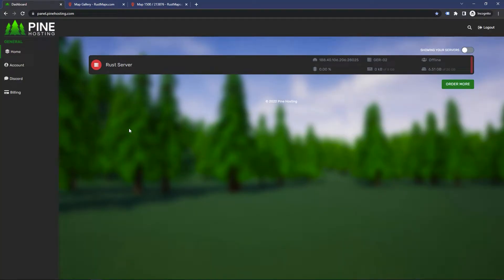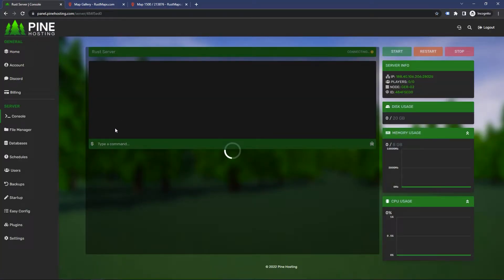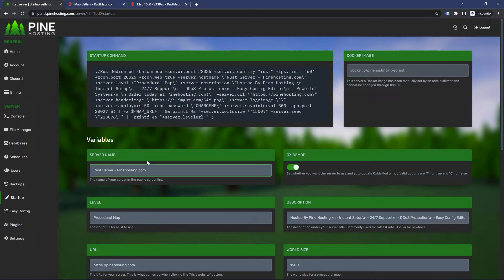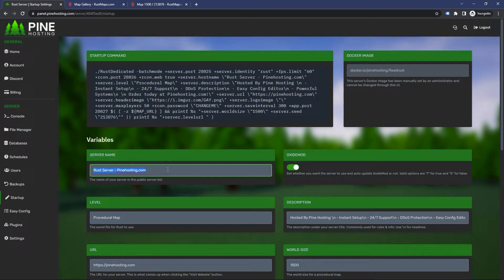How To Change Your Rust Server Name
🌲 Host Your Own Rust Server With Pine Hosting!

1. Login to your game panel
2. Select the server you want to work on
3. Head over to the "Startup" tab
4. Under the "Server Name" box, enter your desired name
5. Now reboot your server. Your server will now be running with a new name!